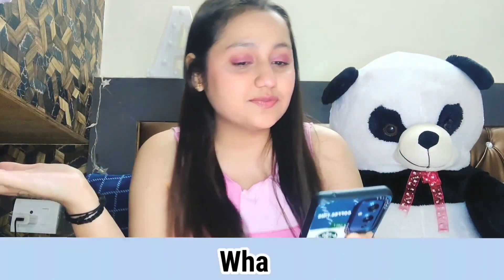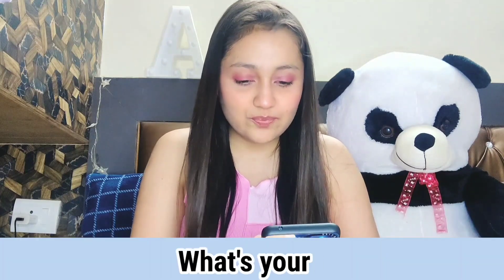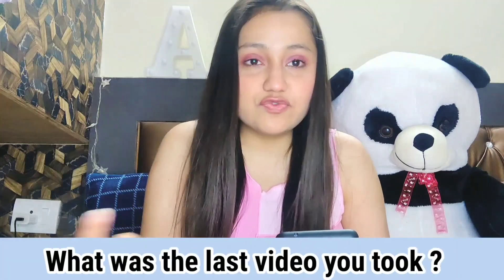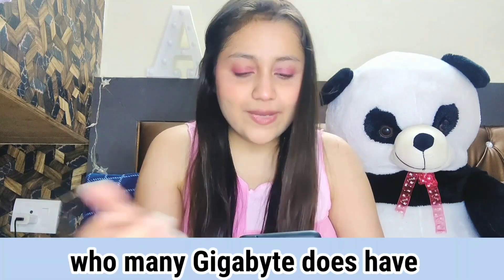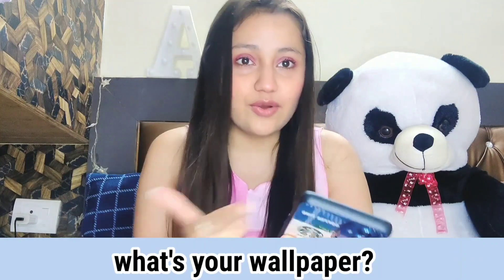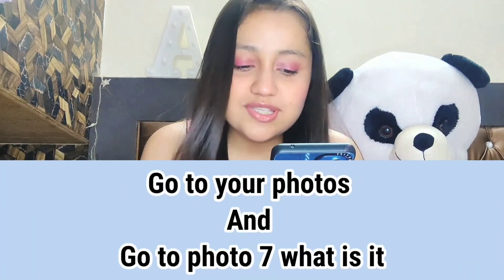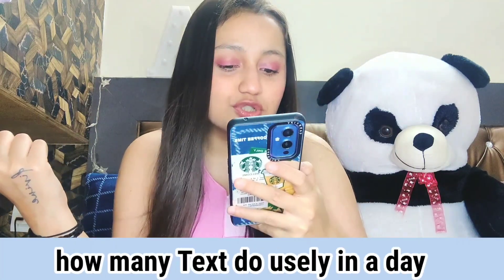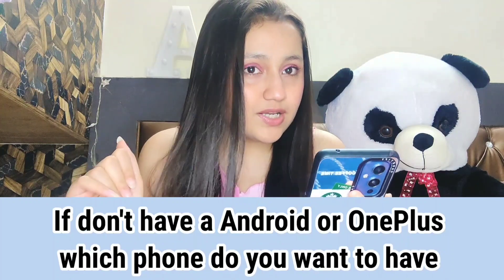Revealing What all I have In my Phone 😱| What's In My Phone Part-2 | Antra Rastogi